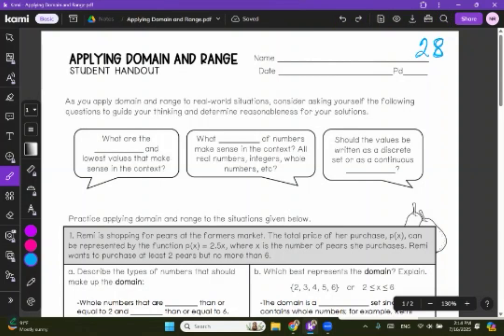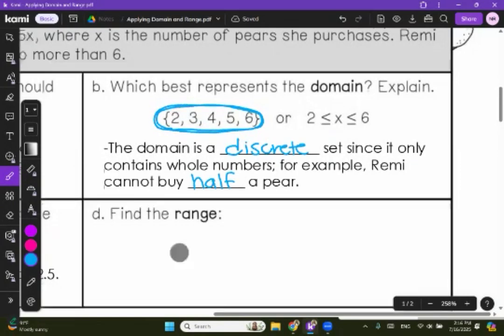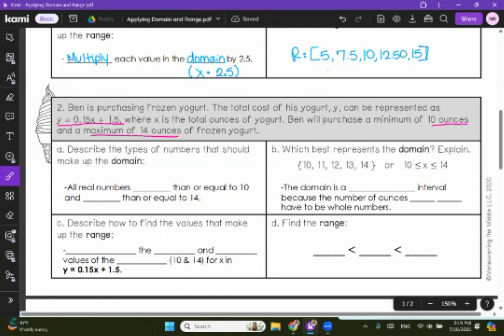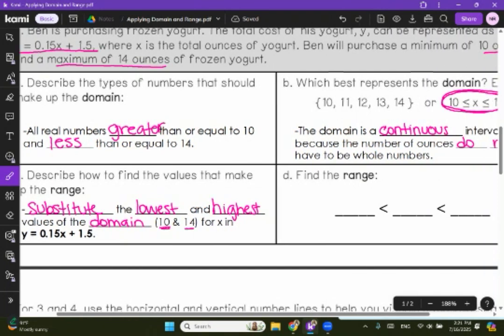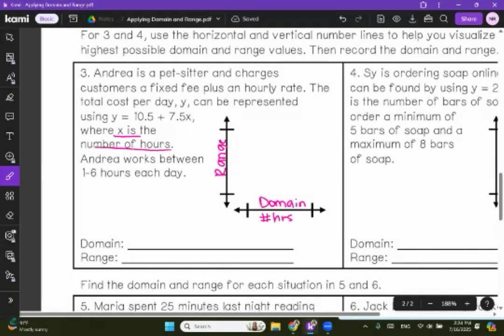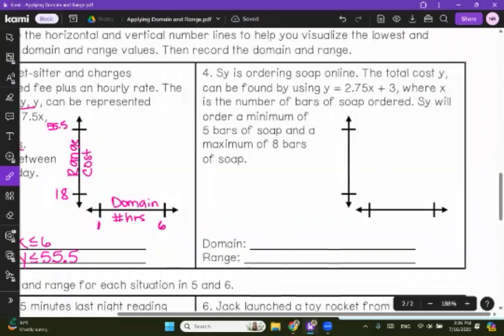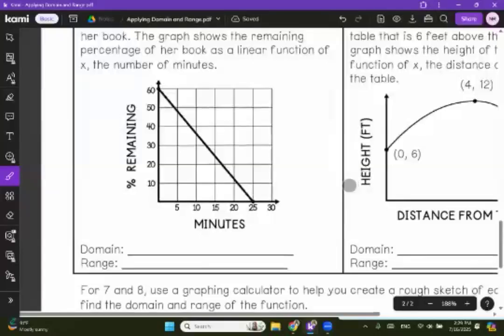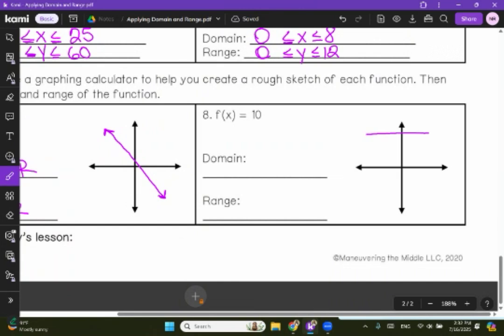Applying Domain and Range